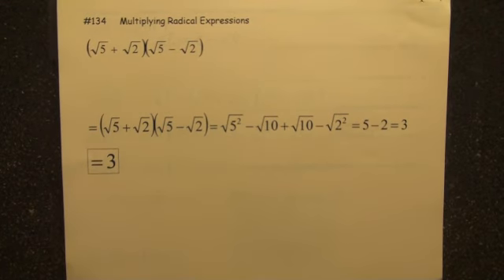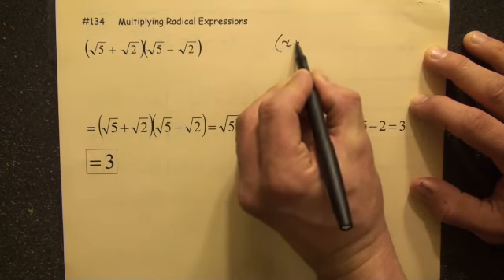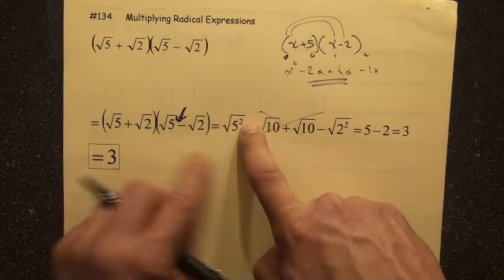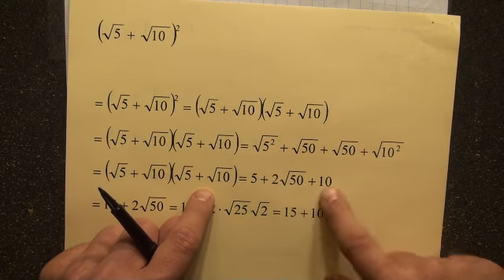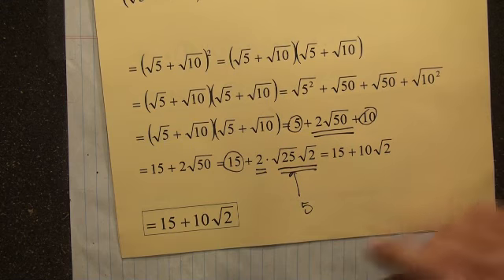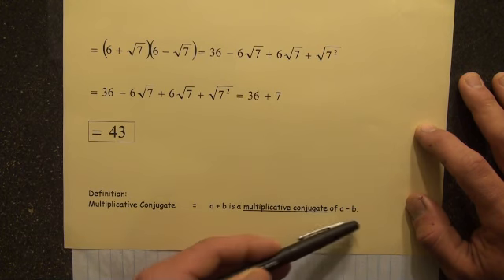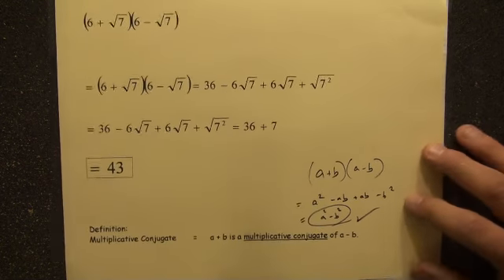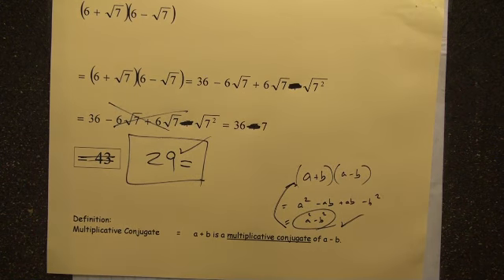#134 Multiplying Radical Expressions